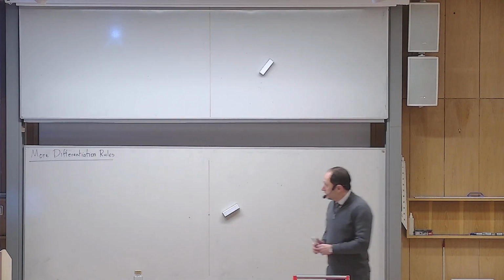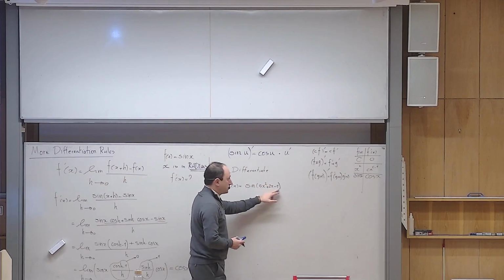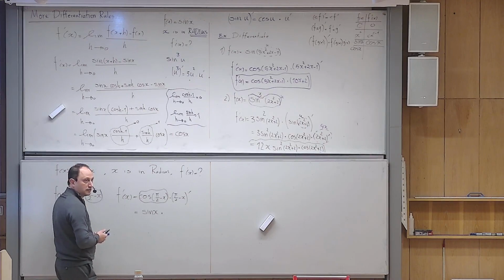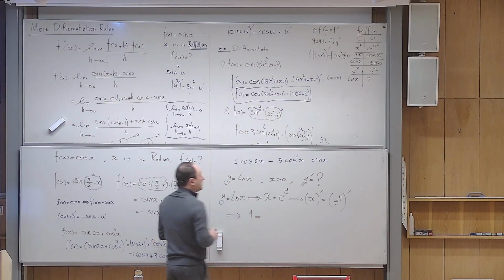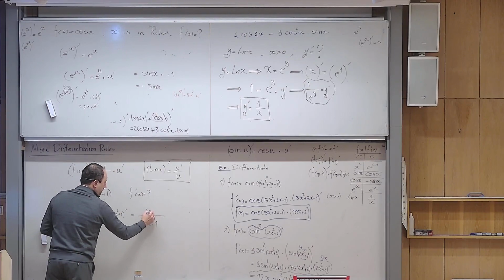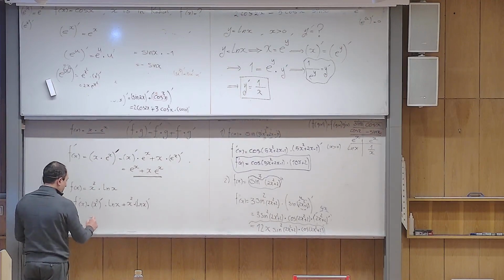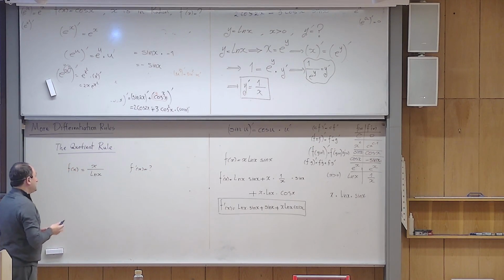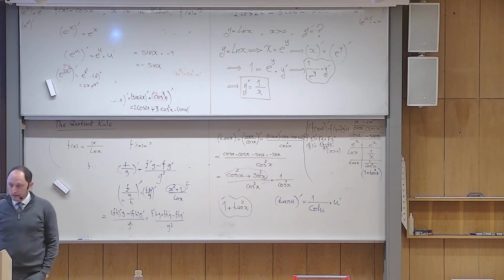Matematik 4, Derivative, More Differentiation Rules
In this video, I teach how to differentiate trigonometric and logarithmic functions. I also teach the product and quotient rules.